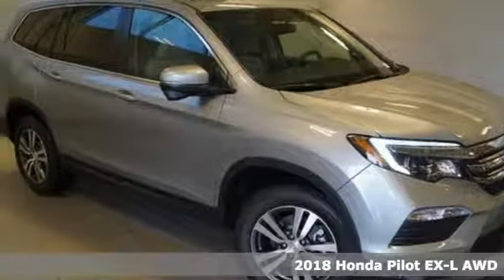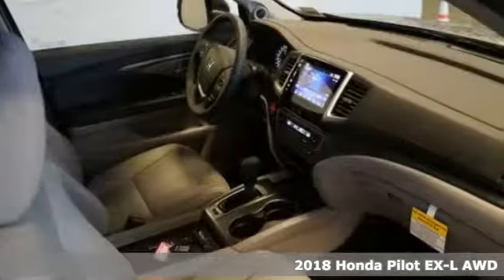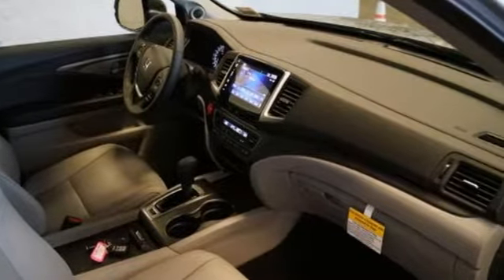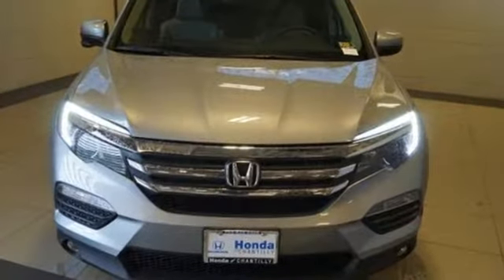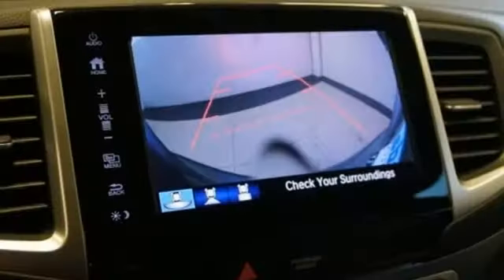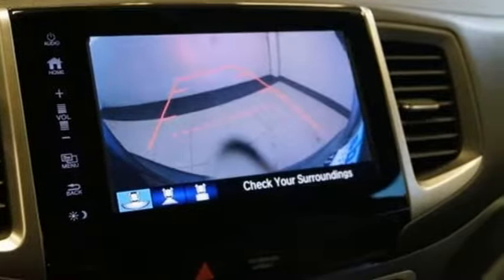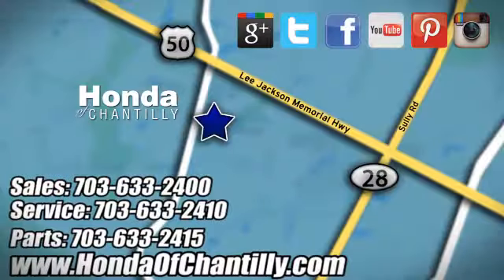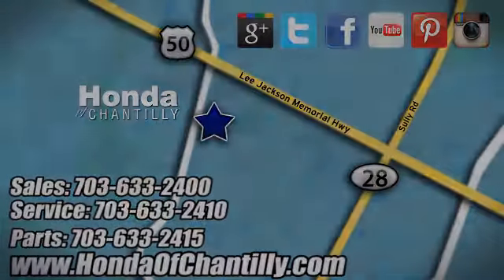New 2018 Honda Pilot Washington DC MD Chantilly, DC HCJB071831 - SOLD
Year: 2018
Make: Honda
Model: Pilot
Trim: EX-L
Engine: 3.5L V6 24V SOHC i-VTEC
Transmission: 6-Speed Automatic
Color: Silver
Interior: Gray
Stock #: HCJB071831
VIN: 5FNYF6H51JB071831
Lunar 2018 Honda Pilot EX-L AWD 6-Speed Automatic 3.5L V6 24V SOHC i-VTECbrbrRecent Arrival! 26/18 Highway/City MPG**brbrbrAll prices exclude taxes, title, license, and dealer processing fee of $699.00. Published price subject to change without notice to correct errors or omissions or in the event of inventory fluctuations. All features not on all vehicles. Vehicles shown are for illustration purposes only. MPG is based on 2017 EPA mileage ratings. Use for comparison purposes only. Your actual mileage will vary, depending on how you drive and maintain your vehicle, driving conditions, battery pack age/condition (hybrid only), and other factors.

Address:
4175 Stonecroft Boulevard